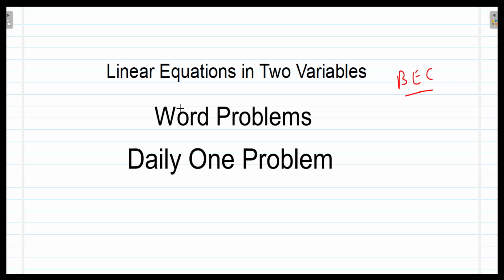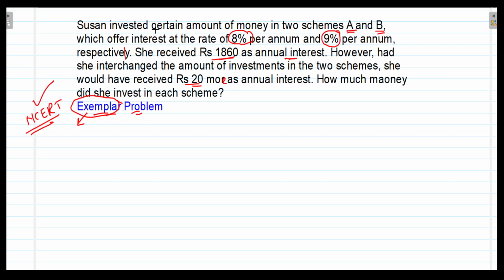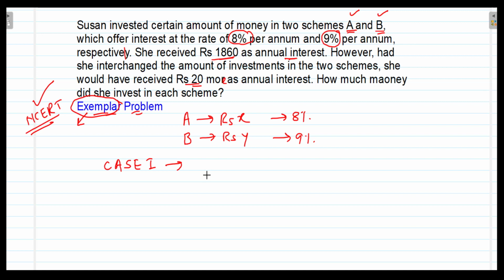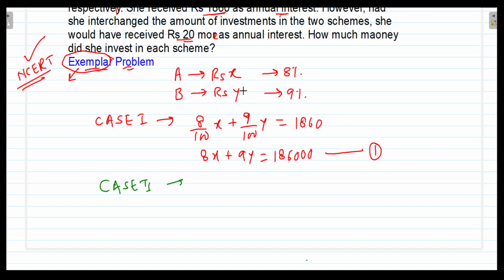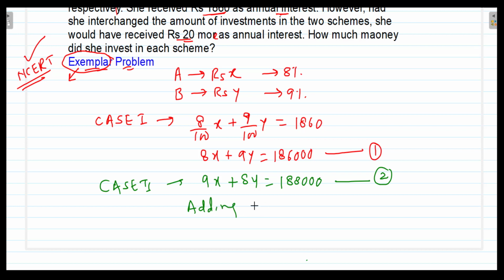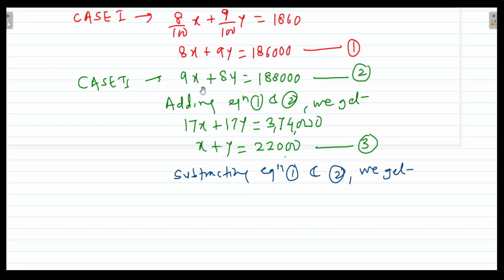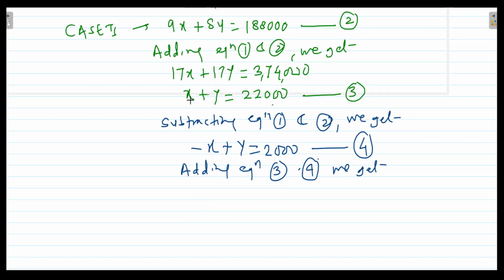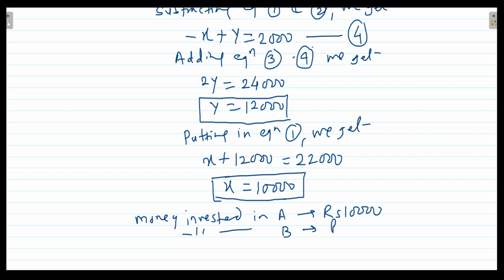Word Problems Linear equations in two variables class 10 // Chapter 03 // Daily one question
From this video i have started discussing Word problems linear equations in two variables class 10. Daily one question will be discussed. pair of linear equations in two variables is the 2nd chapter and word problems is the most important topic as far as final exam is concerned. Word problems are in two chapter linear equations in two variables and quadratic equations.
Q. Susan invested certain amount of money in two schemes A and B which offer interest at the rate of 8% per annum and 9% per annum, respectively, However, had she interchanged the amount of investments in the two schemes, she would have received Rs 20 more as annual interest. How much money did she invest in each scheme ( exemplar Problem)

bankexamcafe